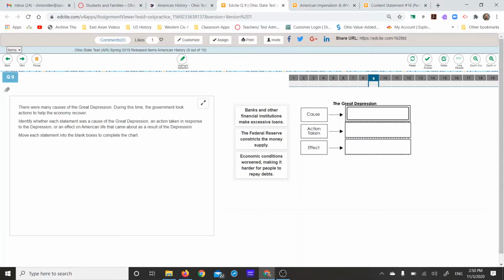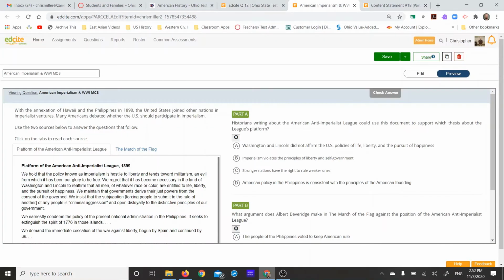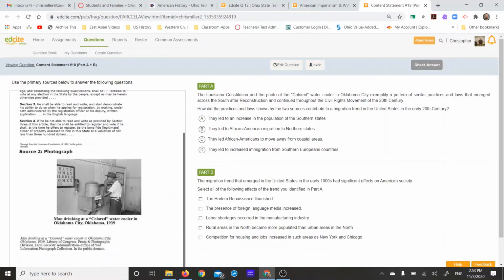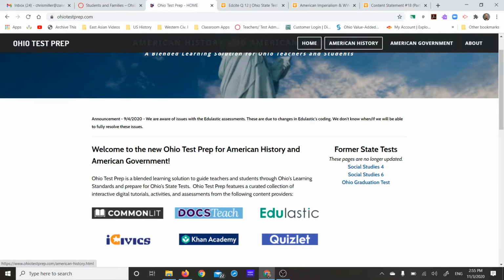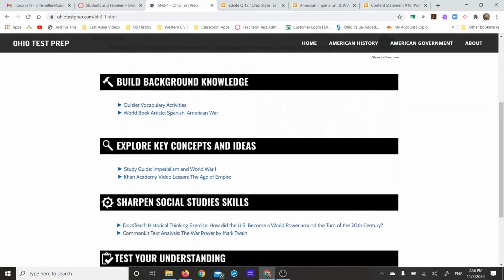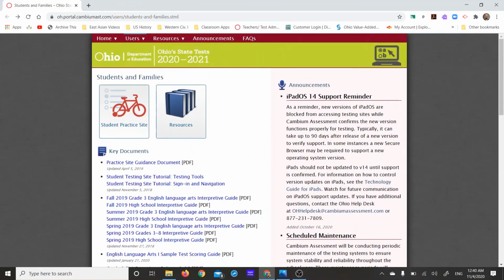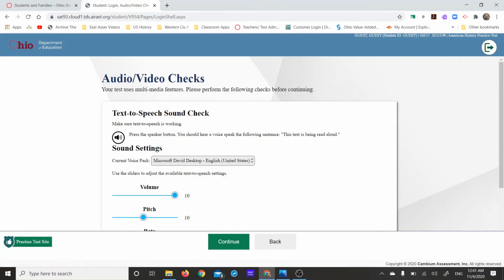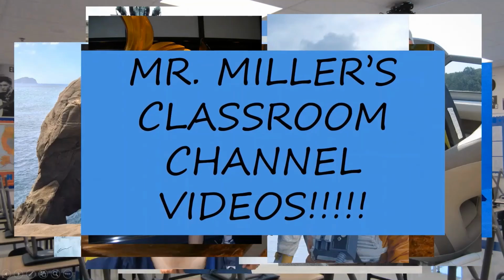EOC American History Overview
This is a video to help students who are taking or need to re-take the EOC test over American History. Below you will find links to the resources I have referenced in the video: